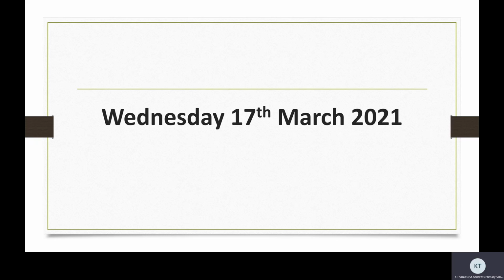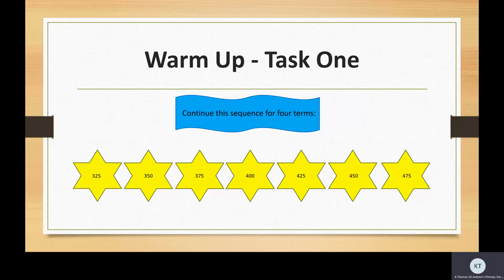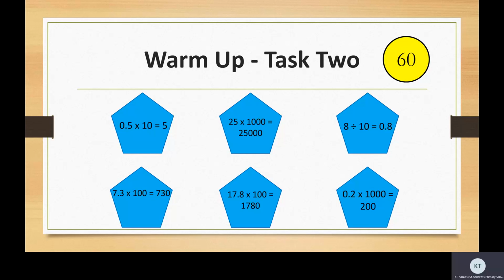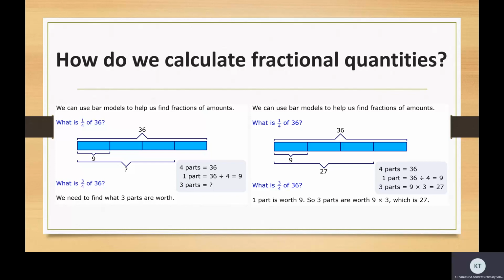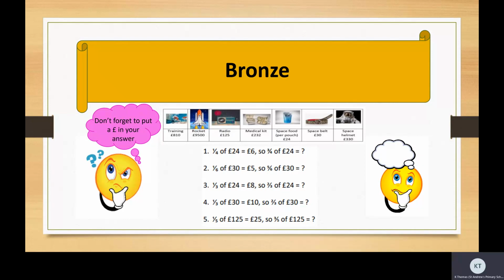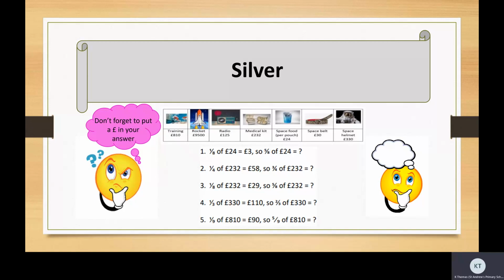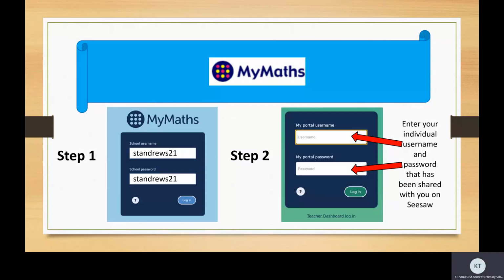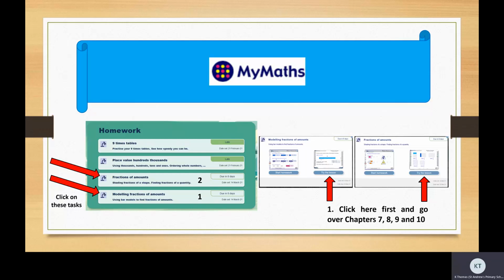17. 03. 21 - Pre-Recorded Session - Year 5 - Mathematics Task